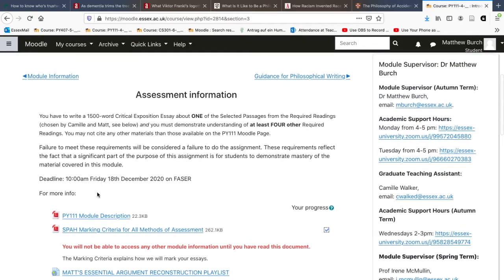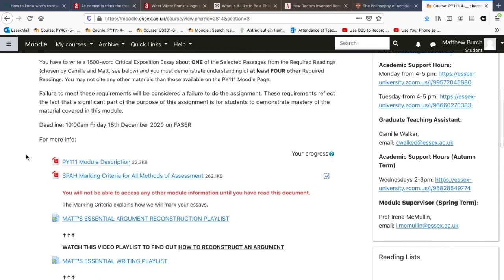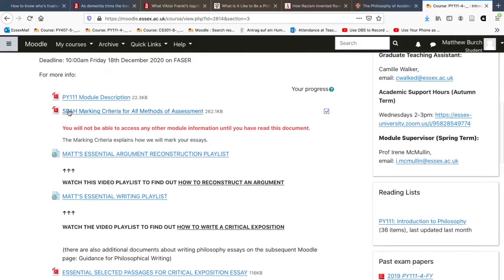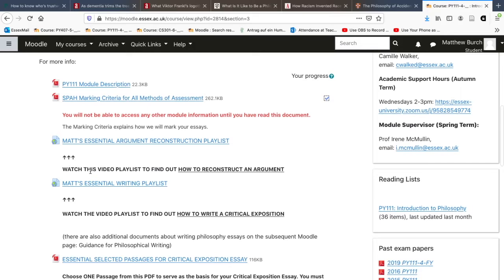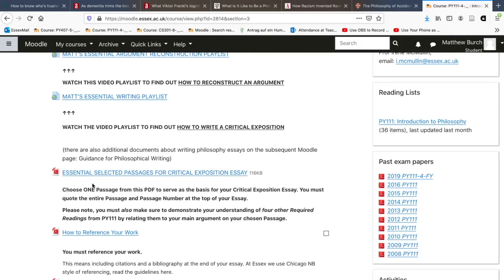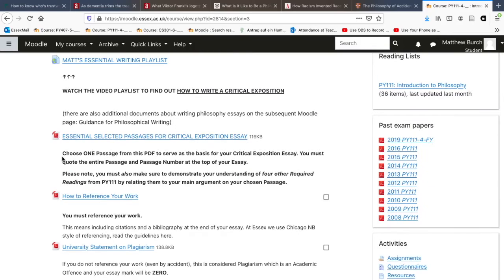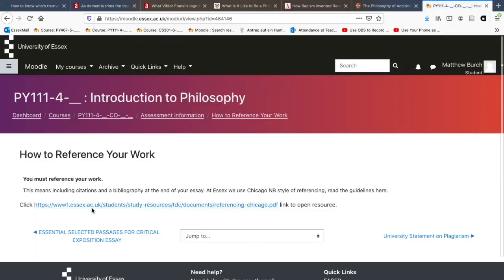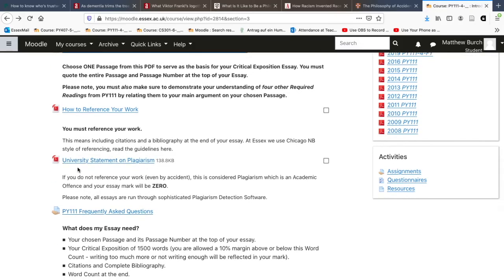10.0 Information about the essay.